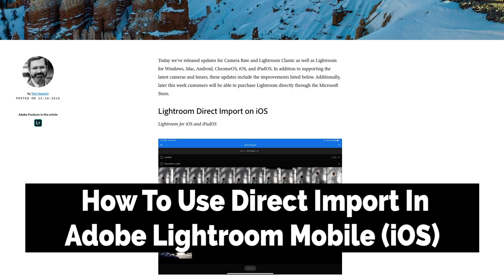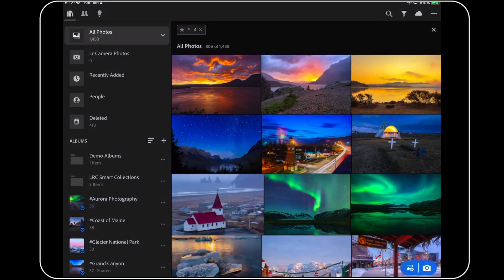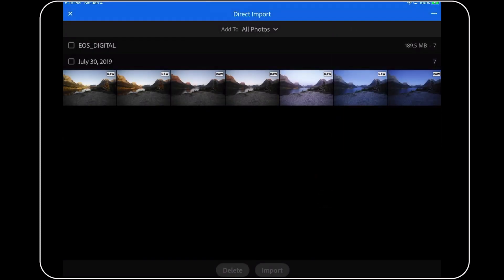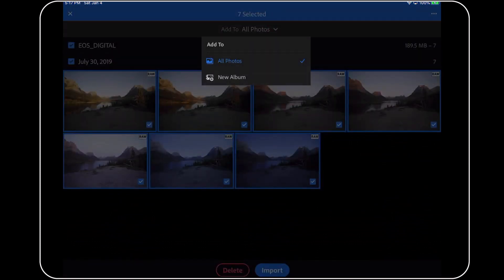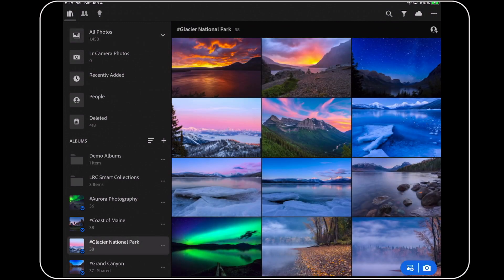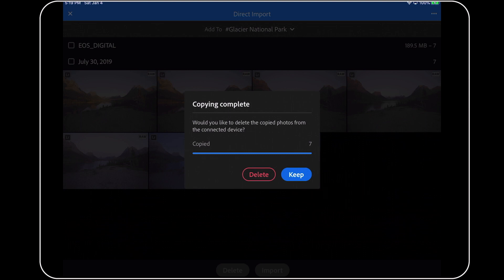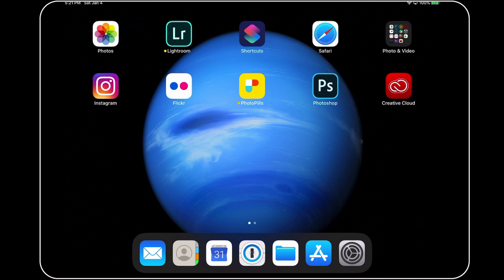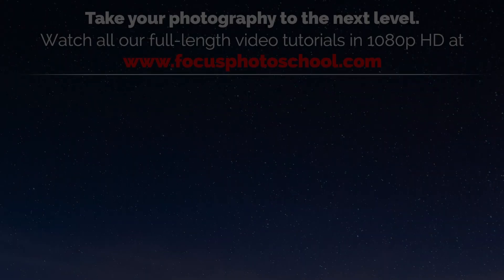How To Use Direct Import In Adobe Lightroom Mobile For iOS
Learn how to use the new Direct Import Feature In Adobe Lightroom Mobile for iOS devices.

Adobe Lightroom Mobile for iOS now supports Direct Import!

Direct import means that we can copy images from a digital camera’s memory card right into Adobe Lightroom for Mobile on iOS devices without messing around with the Apple Photos App or your iOS device's Camera Roll anymore.

Adobe slipped the Direct Import feature into one of their Adobe Lightroom Mobile for iOS App updates at the end of December in 2019. Direct Import might not sound like a big deal but this mobile workflow improvement is something that photographers like me have been requesting for years.

Please note that your iPhone, or iPad, must be running iOS version 13.2 or higher to use this new feature. In addition, you will need an iPad to SD Card Reader adapter, or an iPad to USB adapter, to connect your digital camera's memory card with your phone since there are no ports for external media built into any of these Apple devices.

- iPad To SD Card Reader Adapter
- iPad to USB Adapter

With Direct Import, you no longer have to copy photos from you camera's memory card over to your iOS devices Camera Roll before they can be imported into the Lightroom Mobile for iOS App. This small change can save a lot of space on your iOS device and it simplifies our mobile photo ingestion workflow.